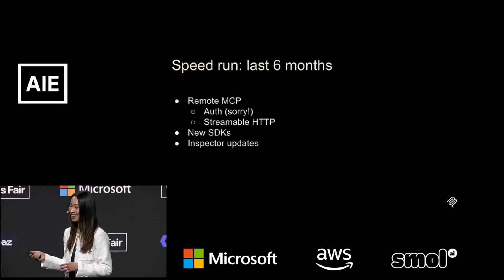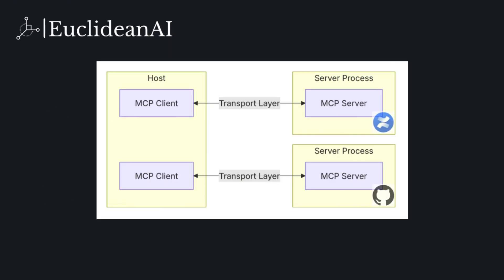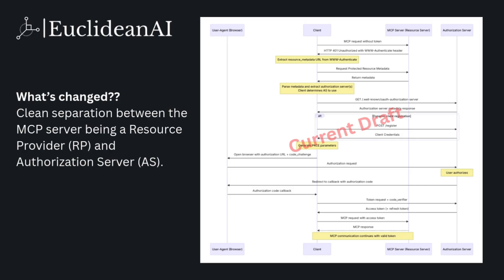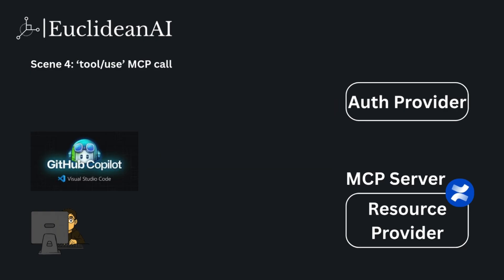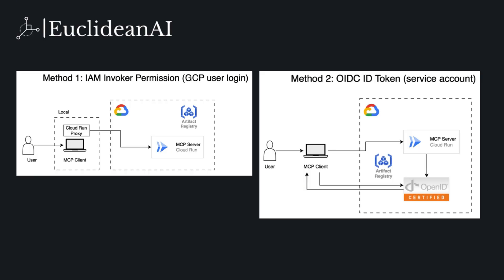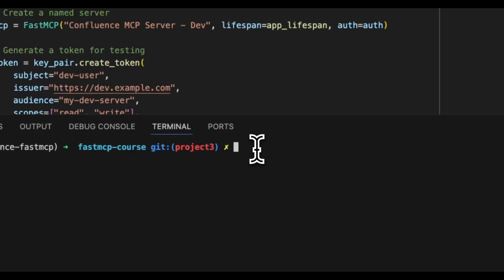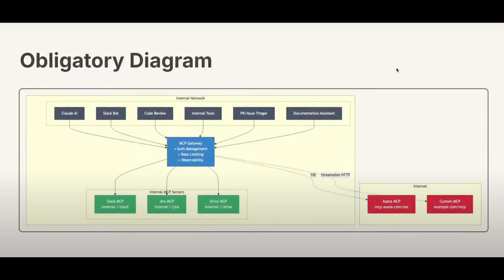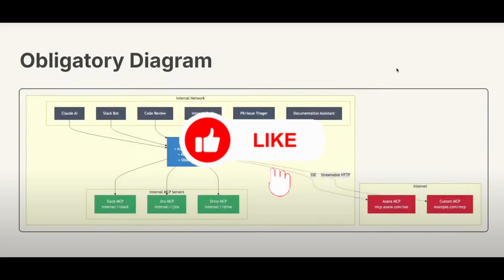How Anthropic got this wrong?! and here is the fix... (remote mcp server, mcp security, mcp auth)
🚀 Welcome to Project 3 of the MCP From Zero to Hero series! 🚀

In this episode, we dive deep into the latest best practices for deploying and managing Model Context Protocol (MCP) servers in real-world environments. Whether you’re an AI engineer, developer, or tech enthusiast, this video will help you understand the evolution of MCP server architecture and how to build secure, scalable, and maintainable solutions.

What’s Inside:

🔍 A real-world case study from Anthropic on remote server auth specification and lessons learned
🛡️ The new draft spec: separating resource and authorization providers for keeping mcp server light-weight
☁️ Step-by-step deployment guides for remote MCP servers on both GCP (Cloud Run, IAM, OIDC) and AWS (CloudFront, Cognito, Fargate, Lambda, DynamoDB)
🛠️ Hands-on demo: Inspecting low-level client-server communication with MCP Inspector
🌐 Introduction to the MCP Gateway—centralizing authentication, rate limiting, and observability for all your MCP servers

🎥 Timeline:
0:00 - Where did Anthropic get the auth spec wrong initially
02:01 - Deep dive to the remote server auth challenge
08:05 - Remote MCP Server Architecture on GCP
10:08 - Remote MCP Server Architecture on AWS
12:03 - MCP low level communication details
15:07 - MCP Gateway

💬 Got questions or your own deployment tips? Drop them in the comments below—I read every one!